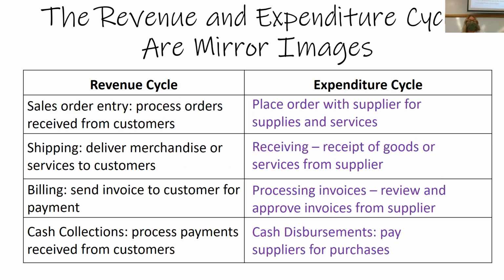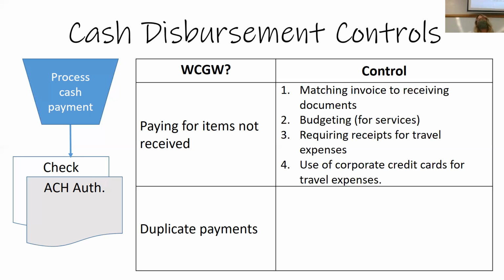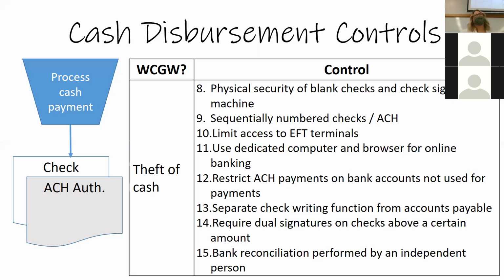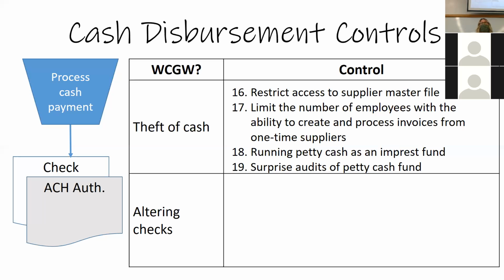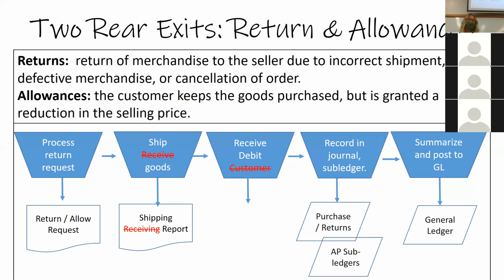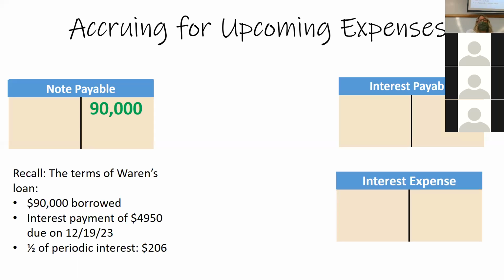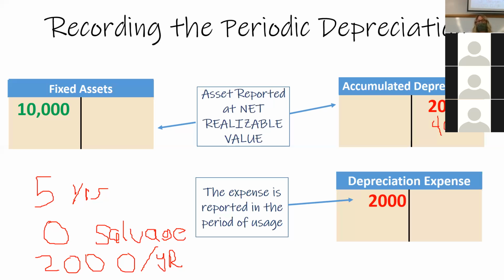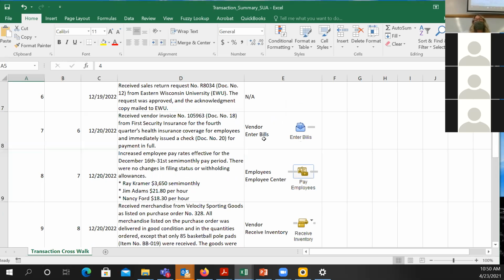The Payment and Disbursement Cycle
In-Class Lecture 4/23